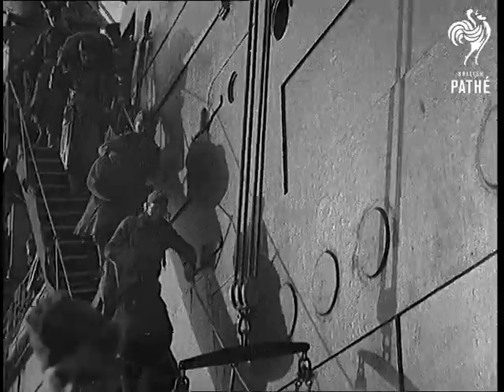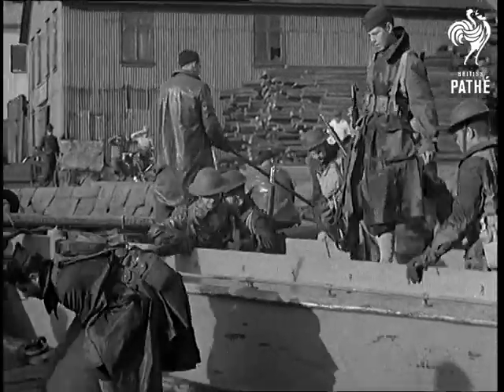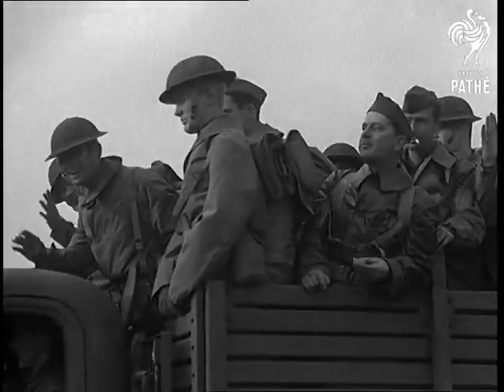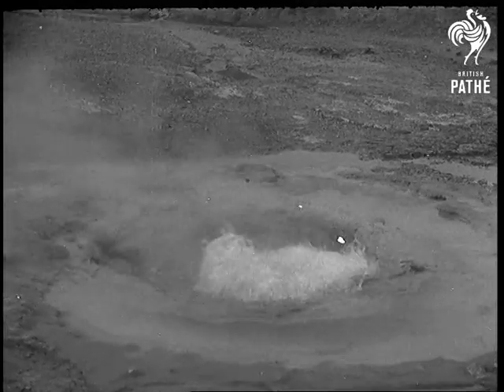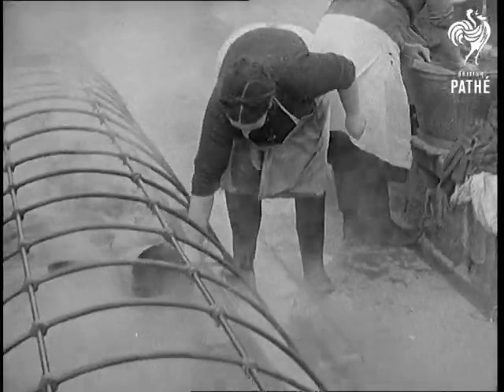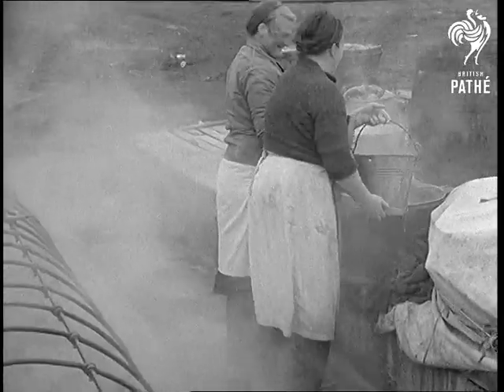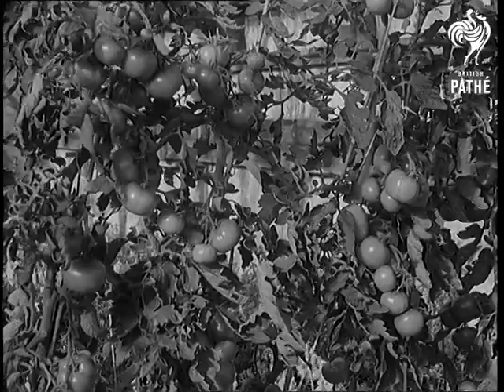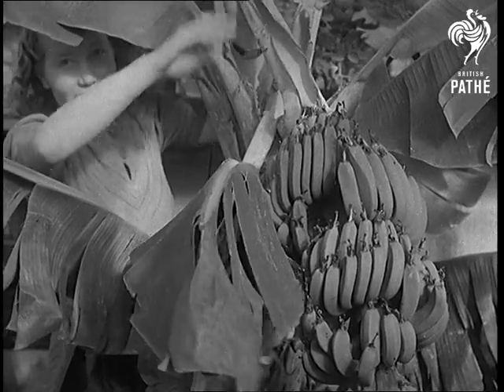In Iceland Today (1941)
Item title reads - In Iceland today.

M/S as more American troops arrive in Reykjavik, various shots of them getting off the ship and into trucks, they wave as they pass the camera.  L/S of steam rising.  C/U's of hot springs bubbling away. Various shots of two washerwomen helping themselves to the water and scrubbing the washing on a board. M/S of water pipe.  M/S pan across hot houses.  M/S as men walk through looking at the fruit and vegetables inside. C/U of thermometer.   M/S of flowers.  Various shots of grapes, tomatoes and bananas.
 FILM ID:1133.31